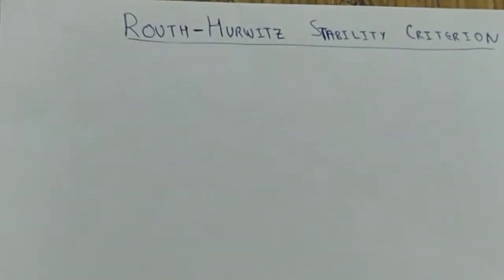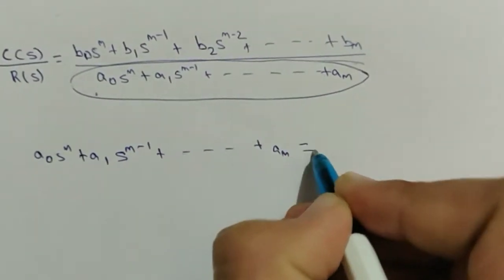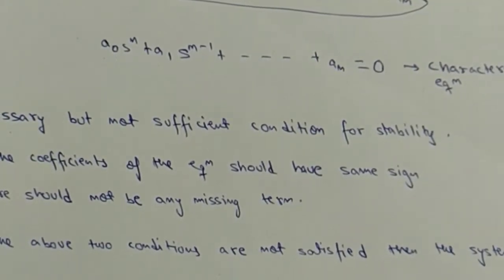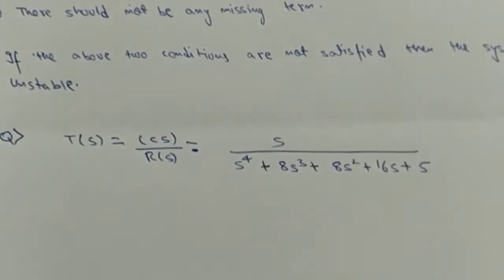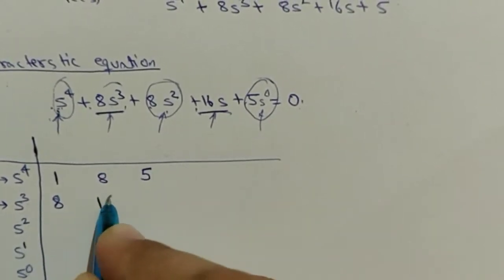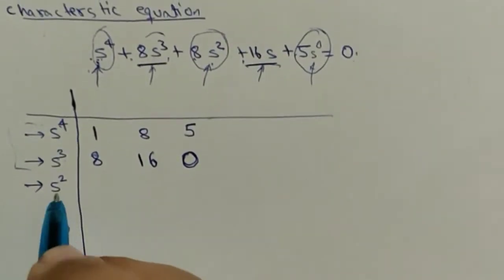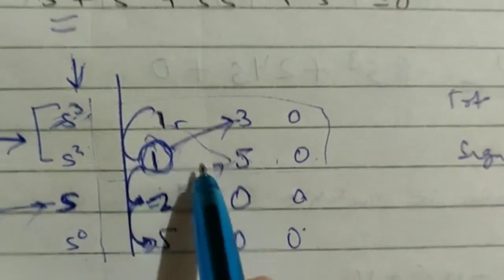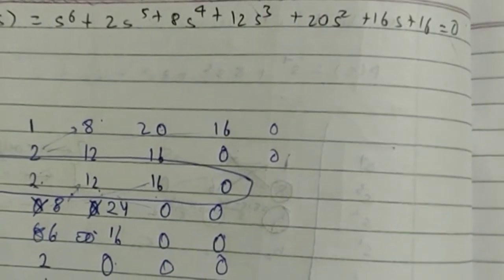ROUTH HURWITZ CRITERION |Part I|B Tech|Control Systems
In this video i have discussed the ROUTH HURWITZ CRITERION for checking the stability of a system.
This topic is usually taught in B TECH. fourth semester of electrical engineering.
1.CONTROL SYSTEMS BY I. G. NAGRATH and M GOPAL